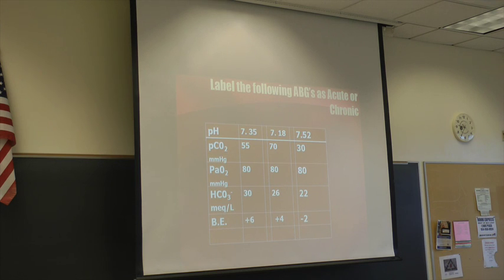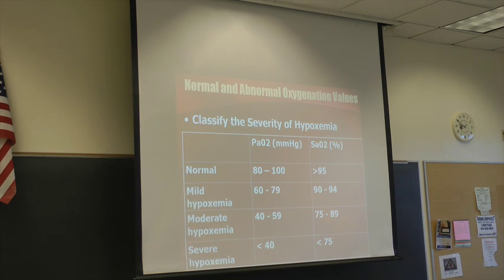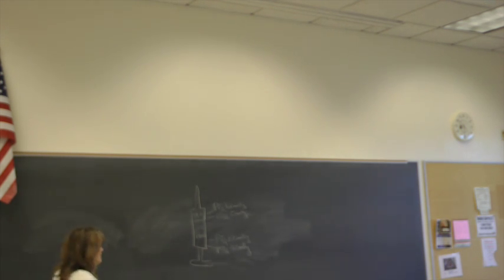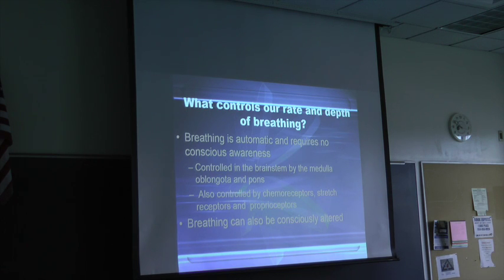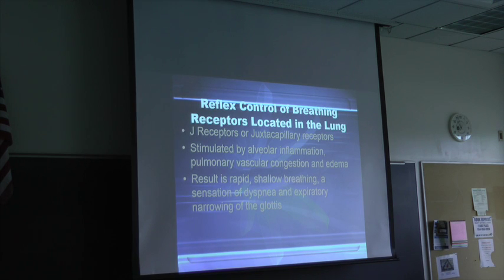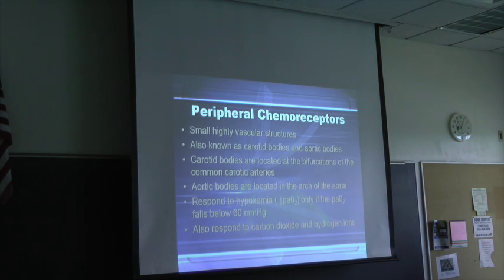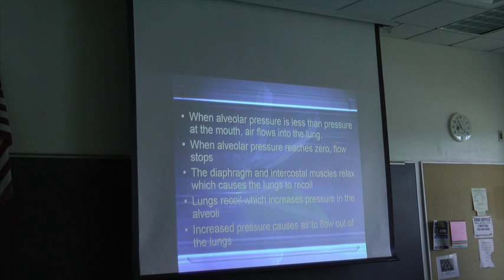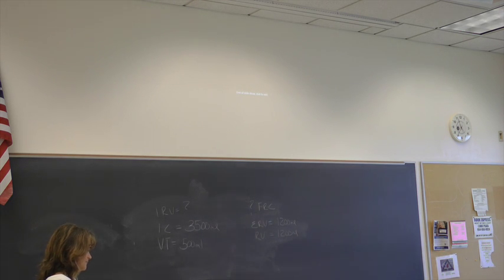Broward College | RET1485 | Prof. Yvonne Simone | Nov 25